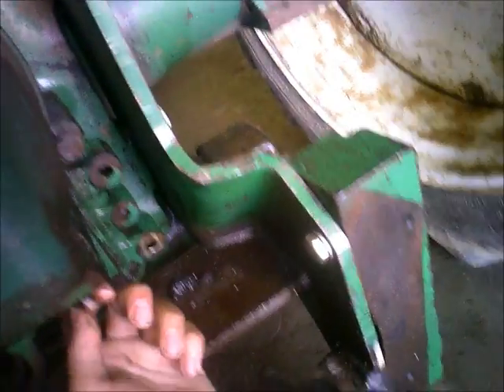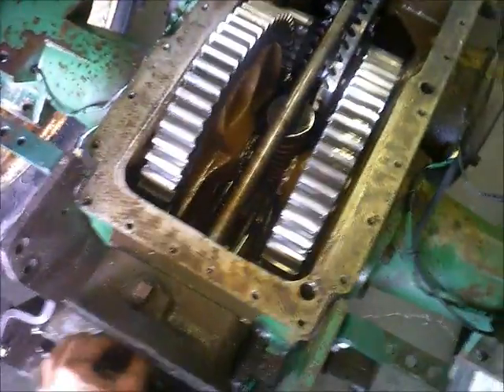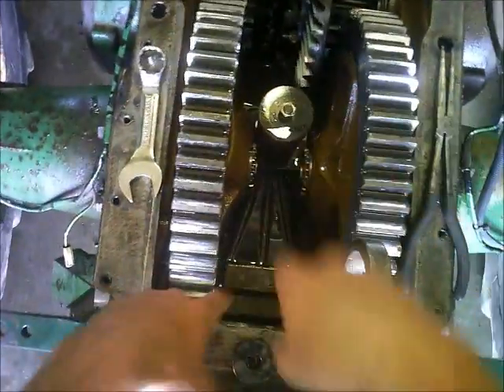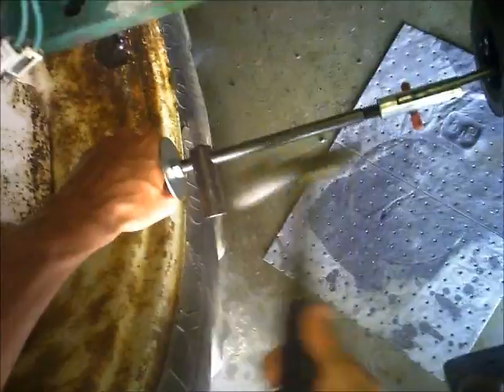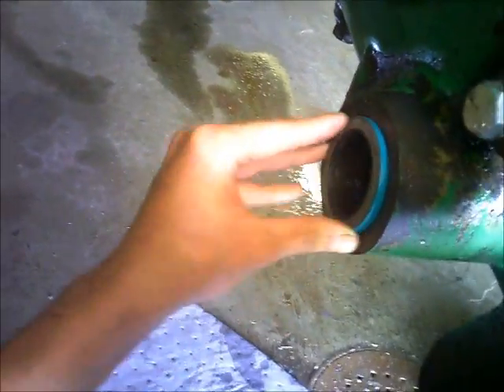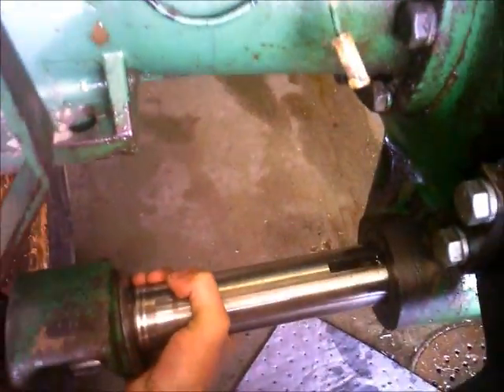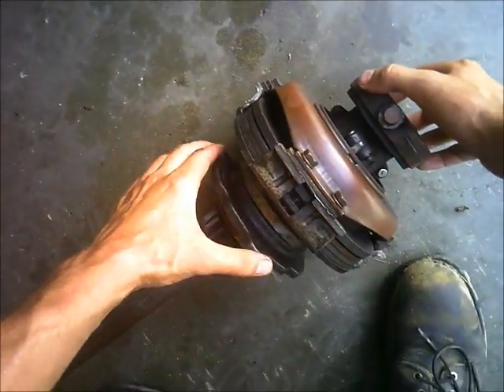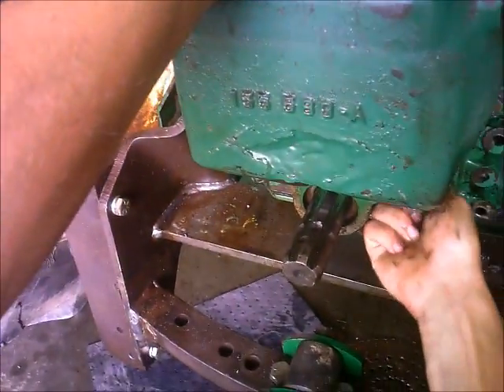1600 Hydraulics Part 2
Working on the draft control cross shaft seals.